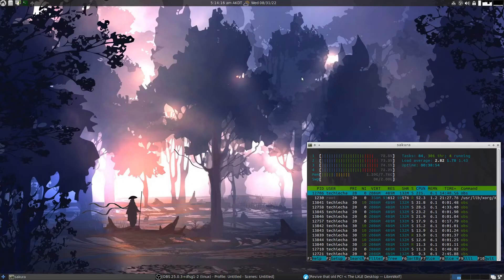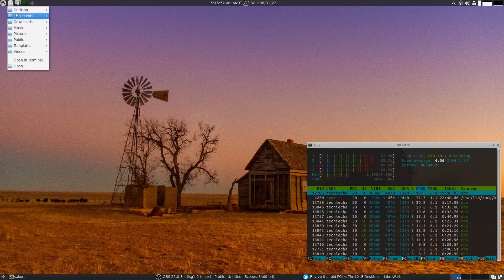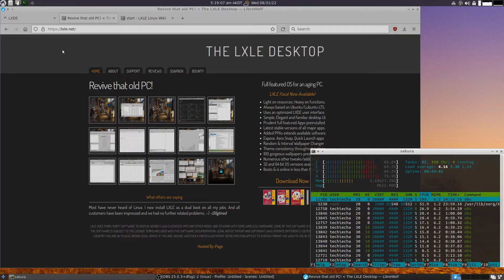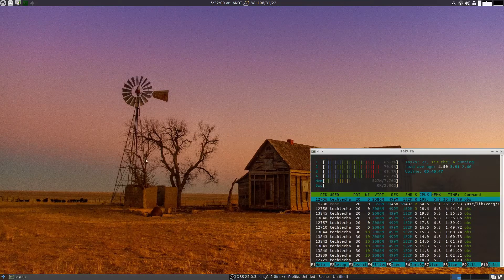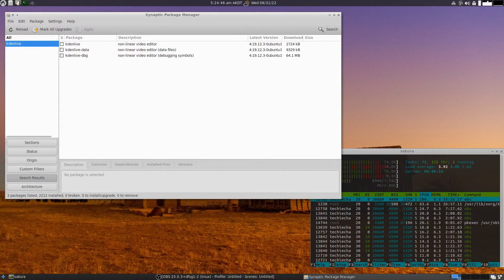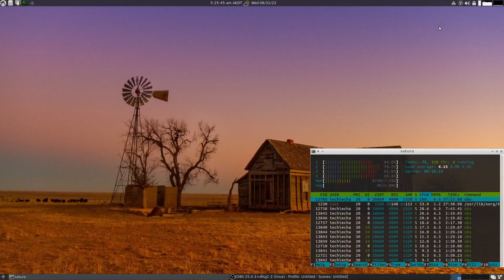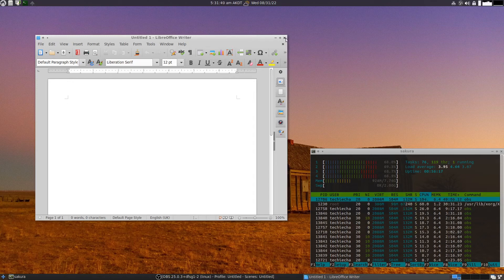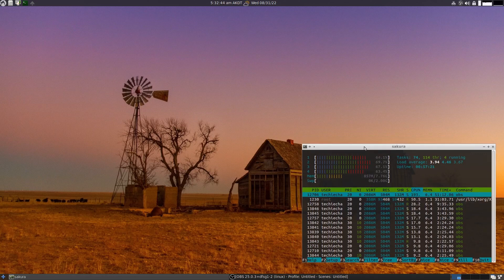LXLE Focal Review : Battle of the lightweight OS's LXLE Linux vs FreeBSD Enlightenment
This time I take the latest version of LXLE Linux for a spin and review. I'll also be pitting it against FreeBSD with Enlightenment for CPU and memory usage. Who will come out on top?